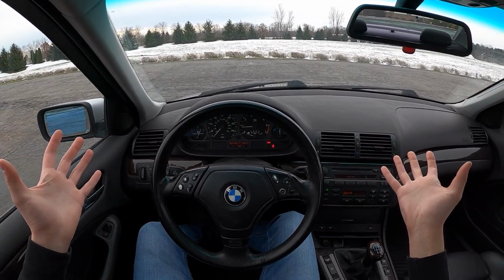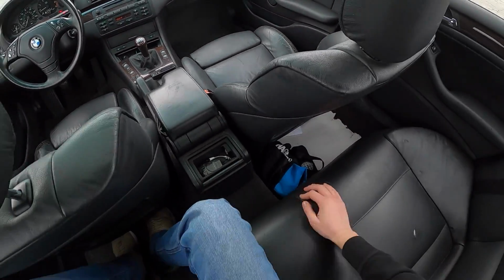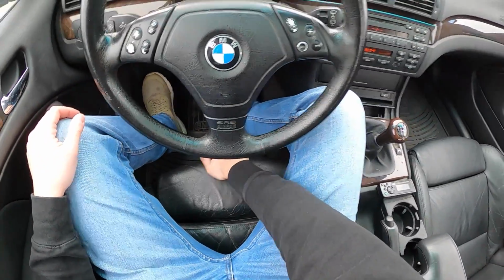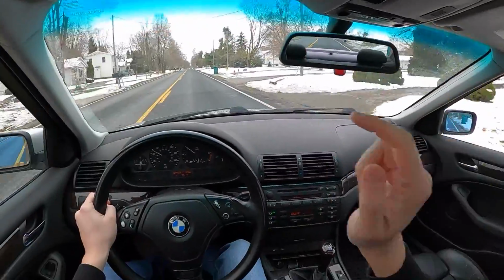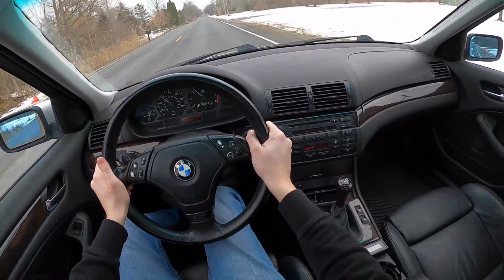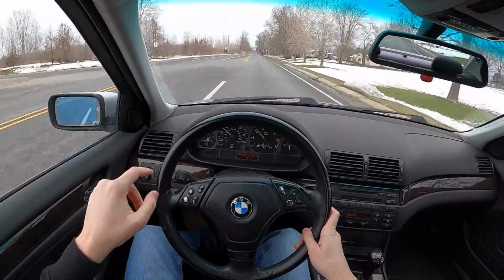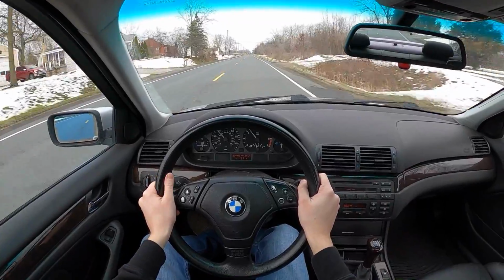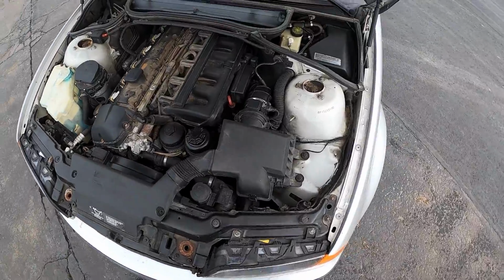364,000 Mile E46 BMW 323i Manual Sedan - POV Ownership Review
Substitute Topher takes his $1000 364k mile E46 out for an introductory drive!
2000 BMW 323i Manual Sedan
MPG: 20 city / 29 highway
Horsepower: 170 hp @ 5,500 rpm
Engine: 2.5 L 6-cylinder
Curb weight: 3,153 lbs
Transmission: 5-speed manual
Dimensions: 176″ L x 69″ W x 56″ H
Tire size: P195/65R15